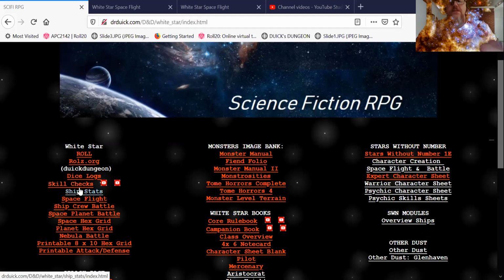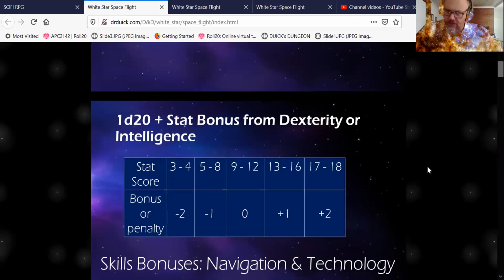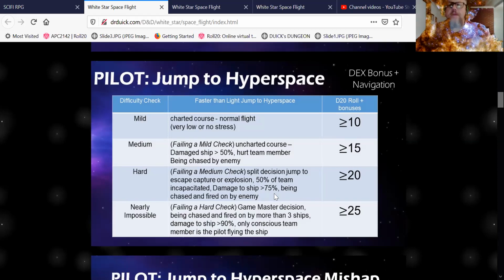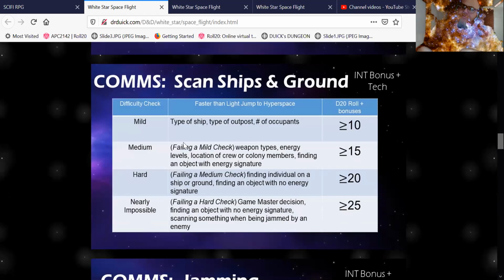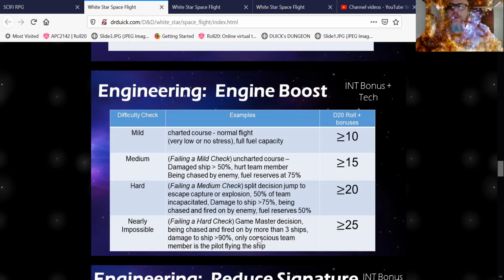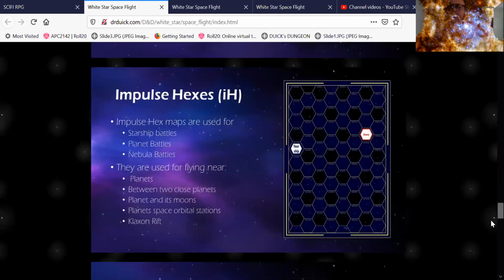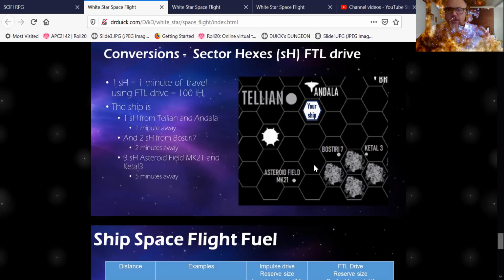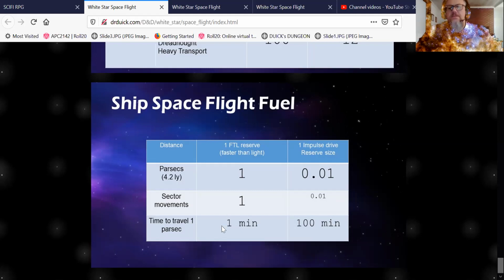PART 6: White Star SPACE FLIGHT -- Duick's Dungeon OSR Space RPG Scifi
In this video I came up with a series of checks for characters to perform during normal space flight.  These checks are not for space ship battles.  There will be another video for that.

You can get the PDF and/or a hardbound book at

These checks are not really in the book, essentially I made them up when playing with my two sons.